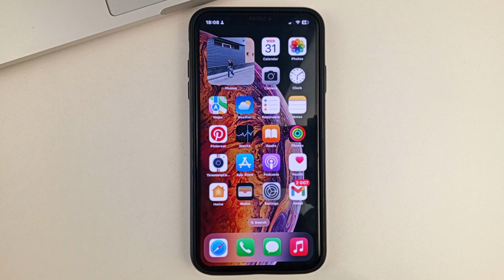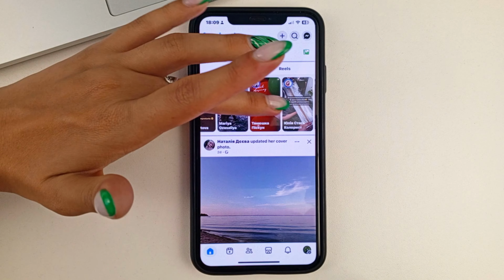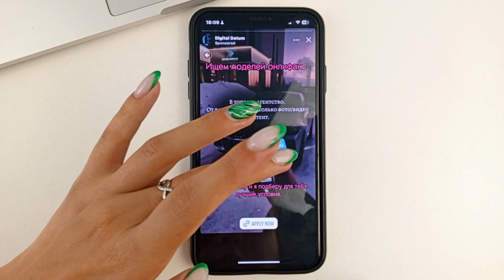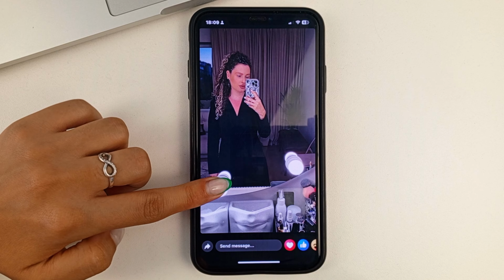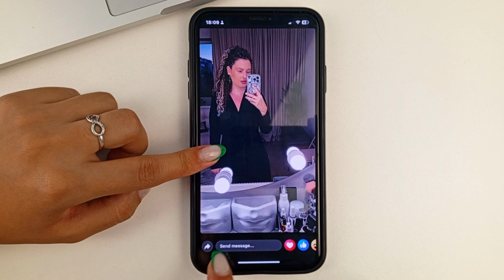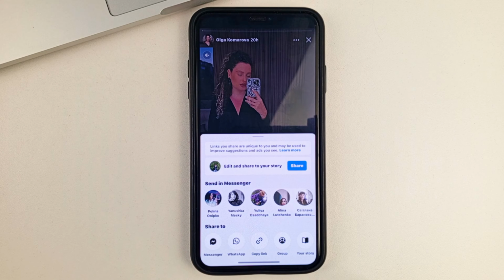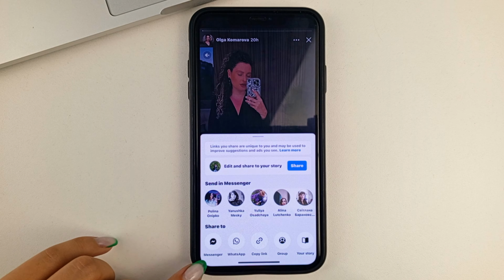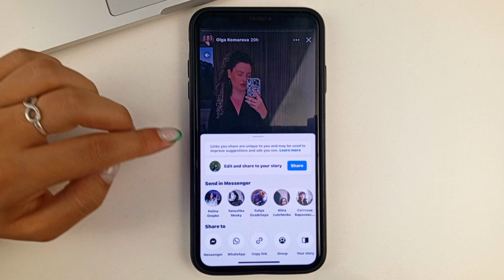How To Repost Facebook Stories - Full Guide